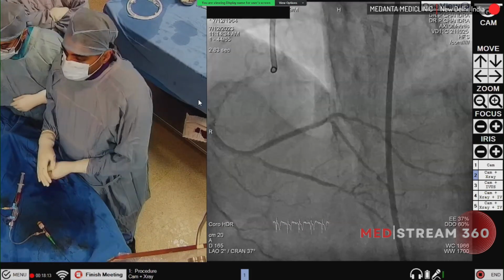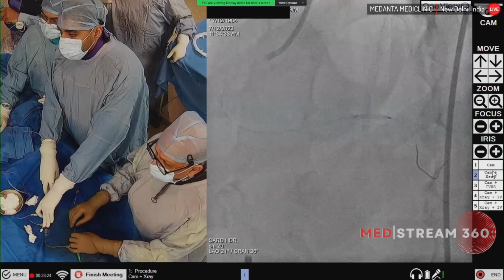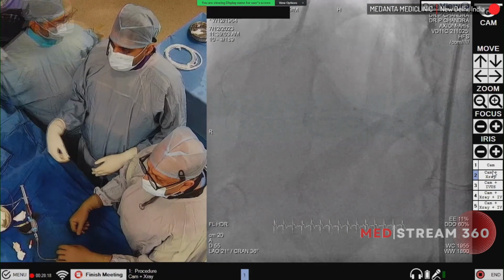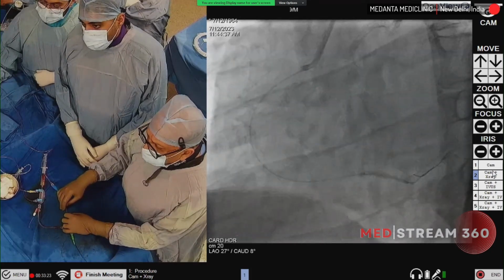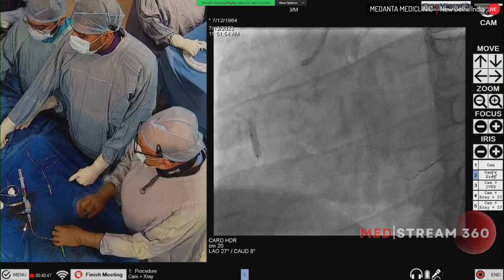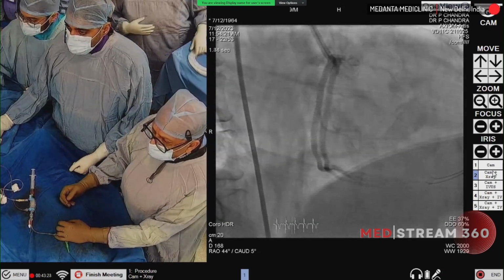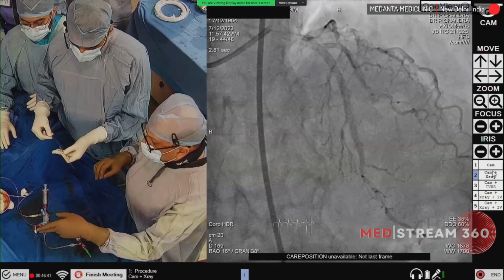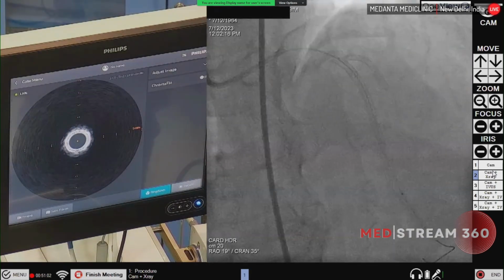IVUS-Guided PCI To RCA And LM Status Post-CABG